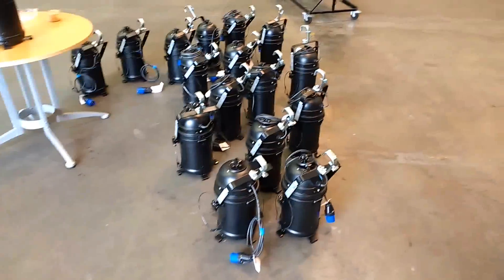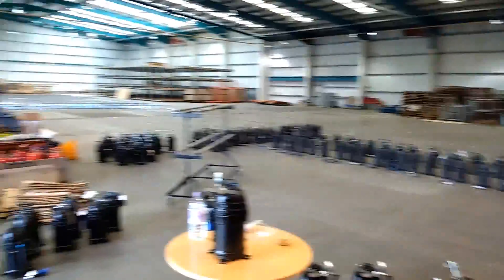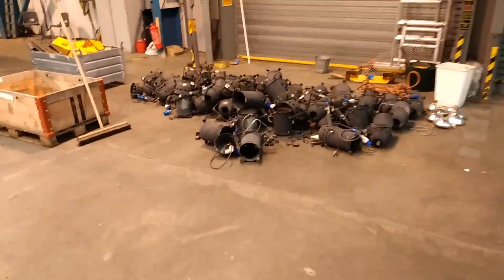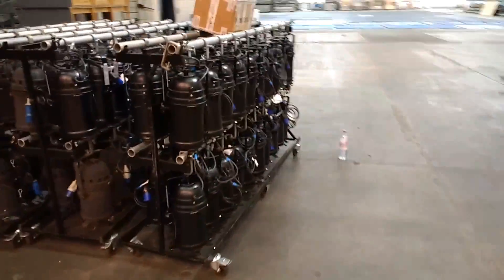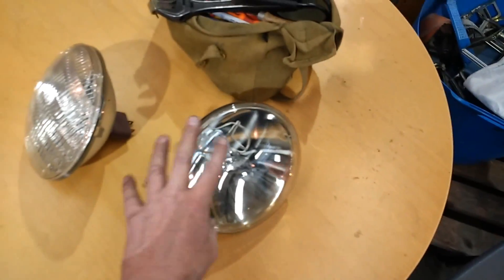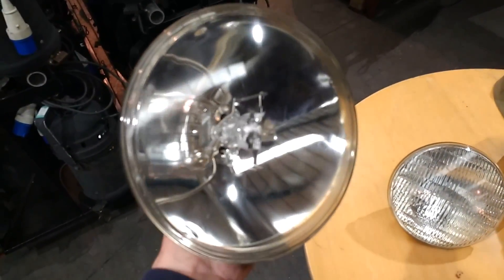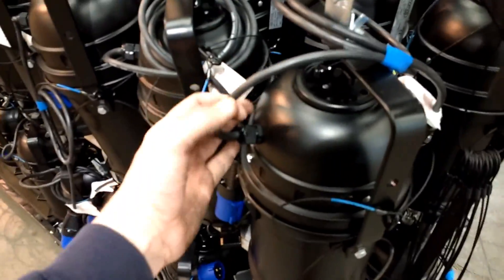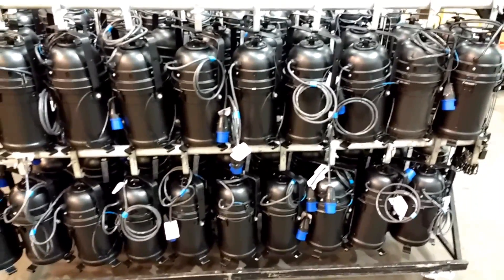PARcan graveyard.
I feel bad about this.  These weathered old PARcans have seen duty in many hundreds of runs of the Royal Edinburgh Military Tattoo.  But now the time has come to weed out the older battered ones and replace them with 50 NOS (New Old Stock) genuine Thomas Engineering units.

It may seem strange that we use such old, hot and power-hungry light in this day and age, but they are used for several reasons.
They provide an even wash of rich full spectrum light independently of the automated lights.
They offer a means to provide illumination backup in the unlikely event of a full control system failure.
They will be first to recover in the event of a power disruption.
They provide a camera friendly wash of light when the show is being filmed for broadcast.
They're silent.  No fans.
They're "weather resilient".  No delicate electronics to get upset by rain.  (Except if they get drenched and trip the RCD/GFI.)
They have a self-drying function.  Running them at low level will usually drive out any moisture quickly.
They draw no power while unlit, unlike the discharge lamp fixtures that keep the lamp lit (at reduced power) but just shutter it off.

CP60 (clear) narrow beam, CP61 (mottled) medium beam and CP62 (lensed) wide beam.